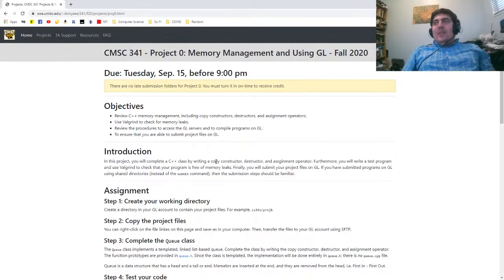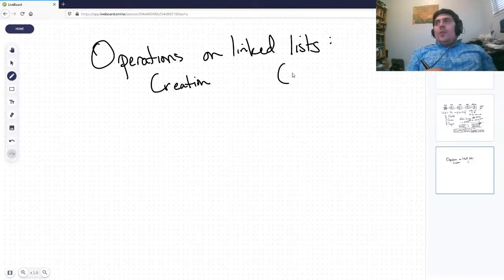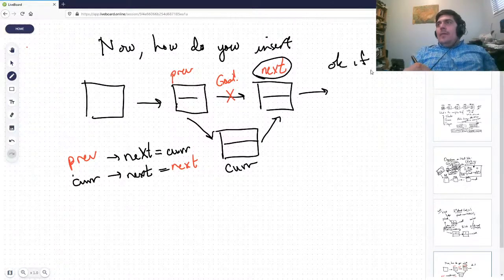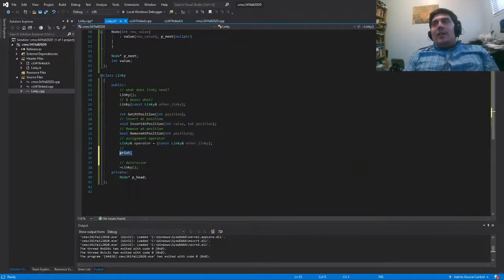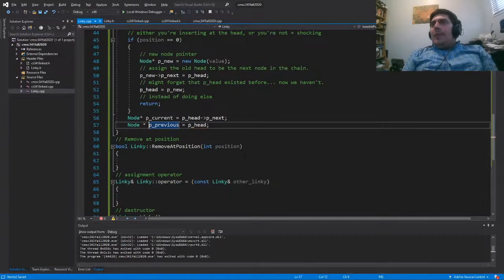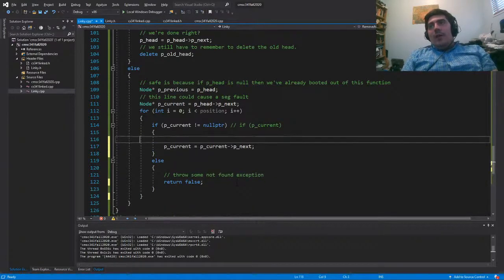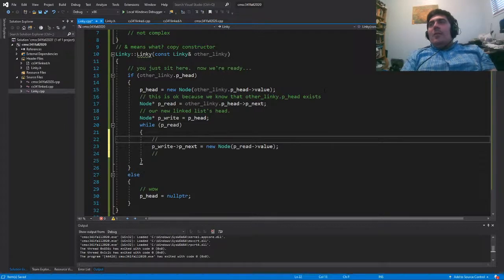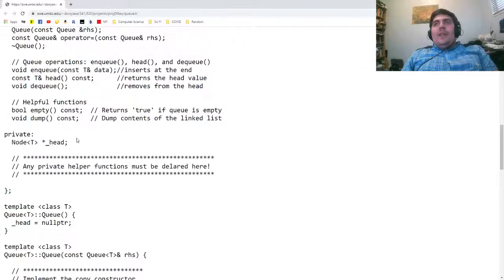CMSC 341 Fall 2020 L2 - Linked Lists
Linked Lists, A little theory, mostly application